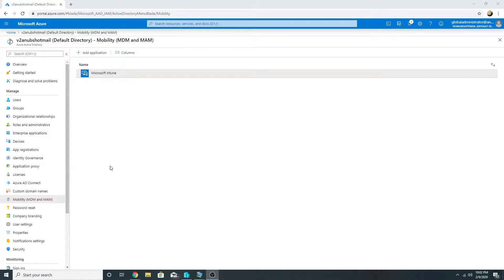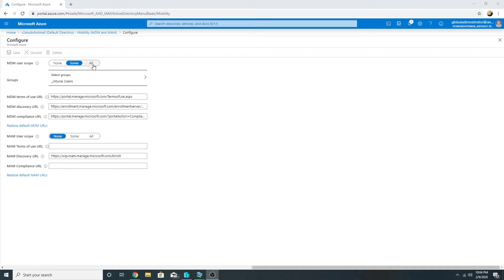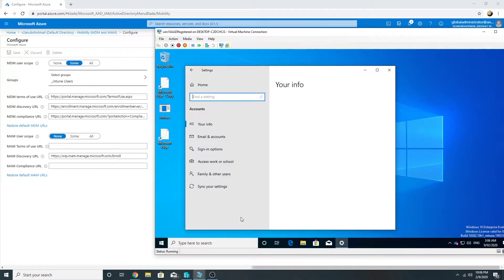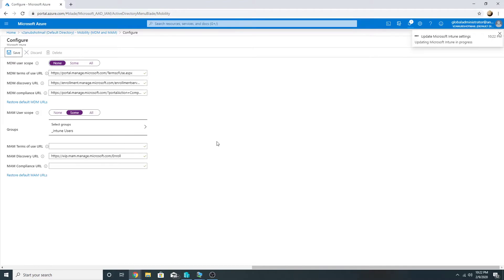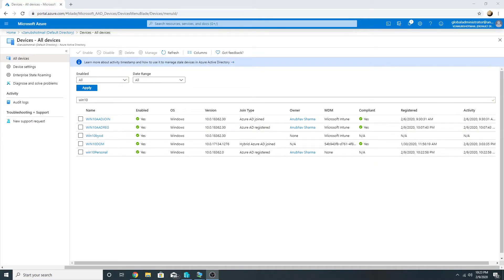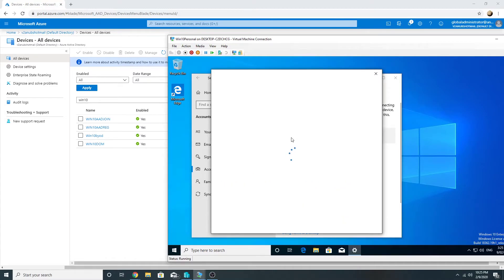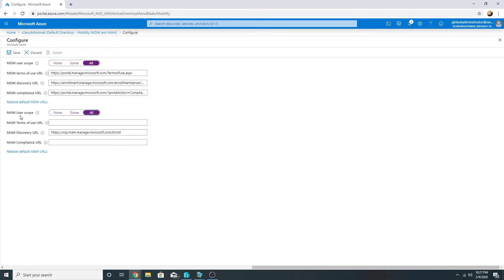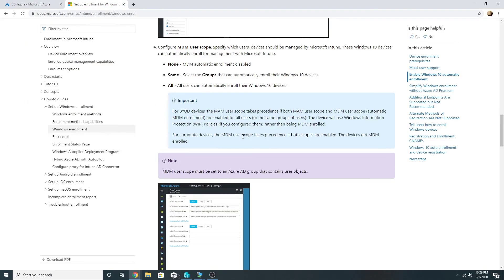Difference between MDM User Scope and MAM User Scope, Intune, Windows 10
Many people confuse between MDM user enrollment setting and MAM user enrollment setting in Azure AD--MDM--Intune.
In this video we see a demo on how these settings work on Windows 10 devices and what to choose when.